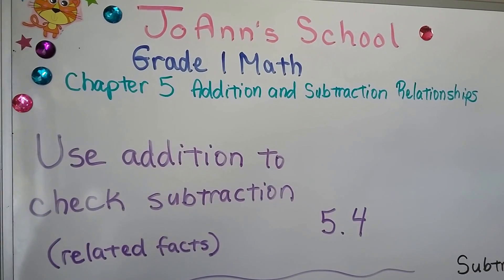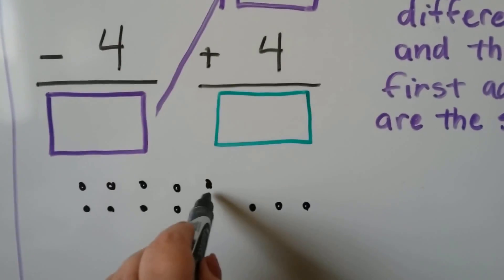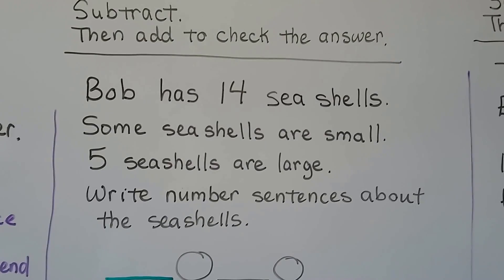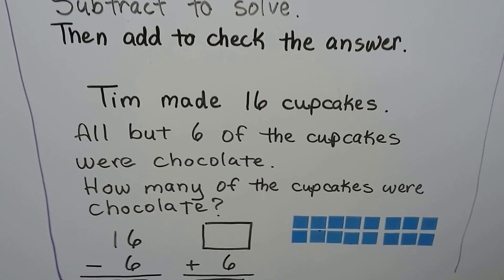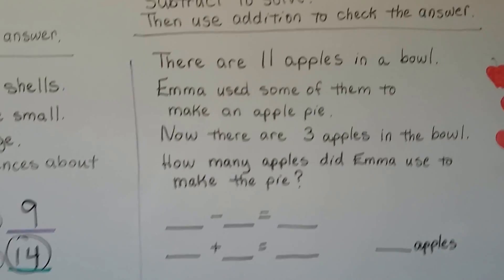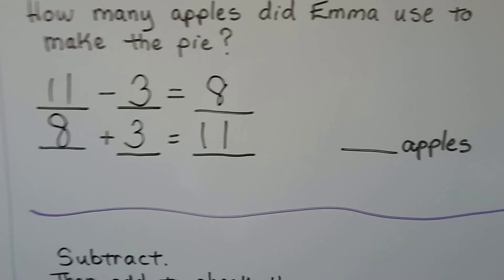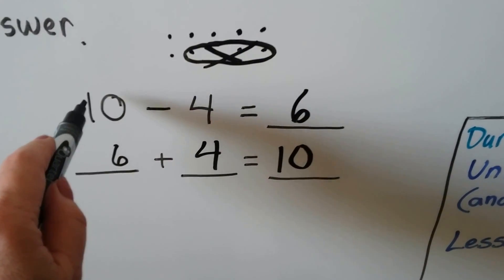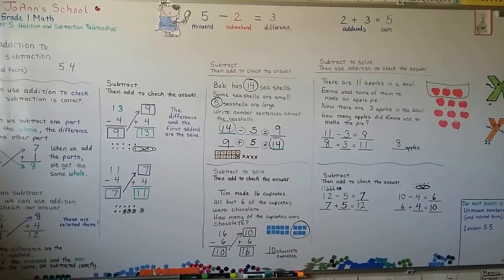Grade 1 Math 5.4, Use addition to check subtraction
How we can use addition to check our subtraction answer, how the Difference from a subtraction problem will be an addend of an addition problem, how the minuend and the sum will be the same.